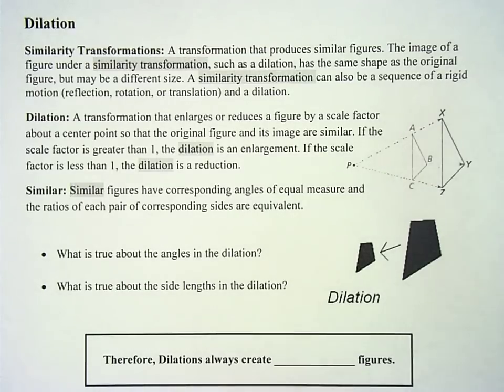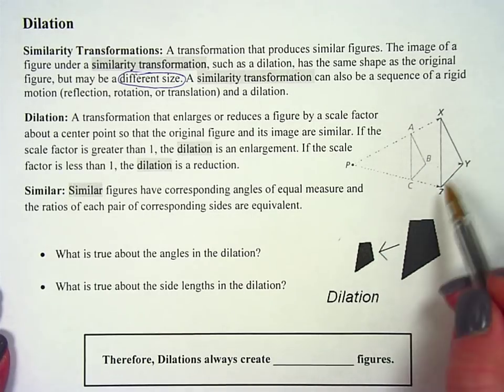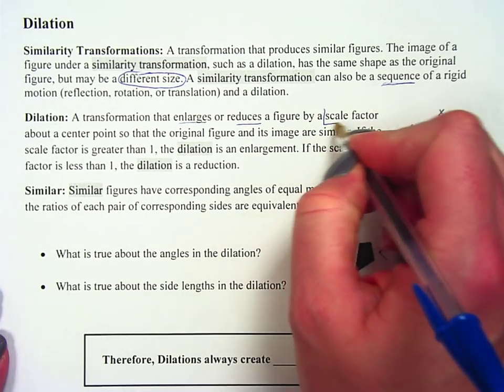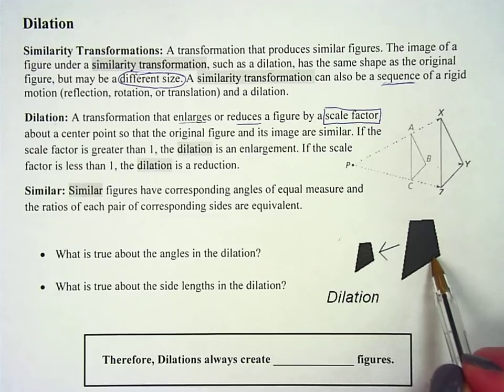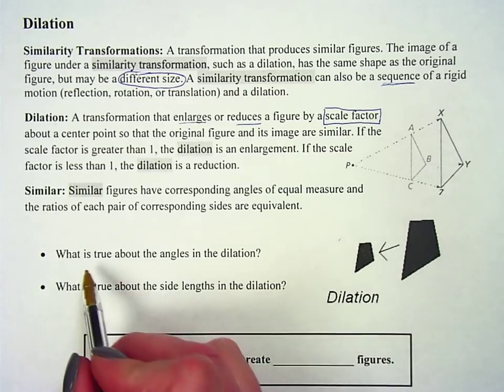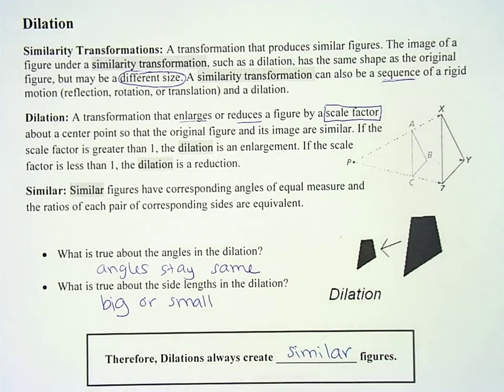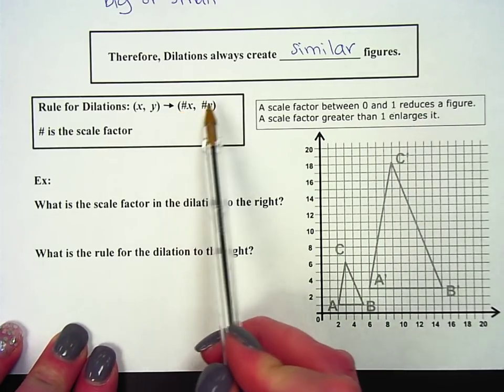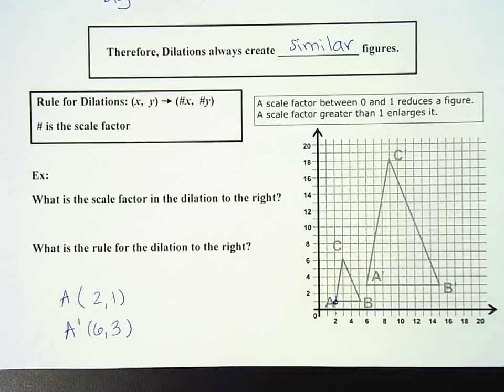Unit 5 Dilation